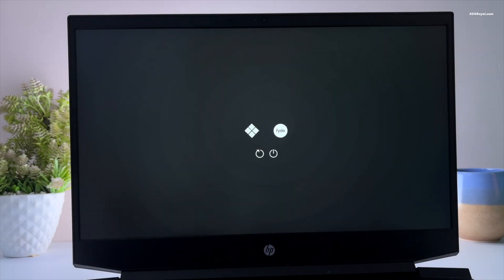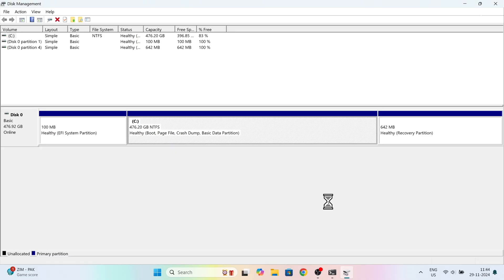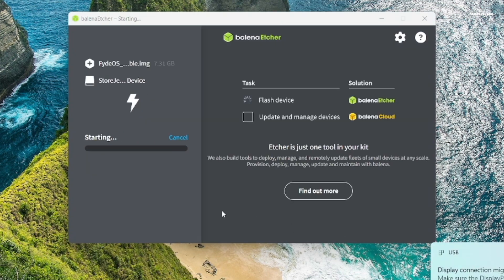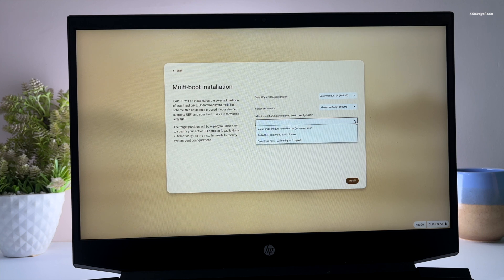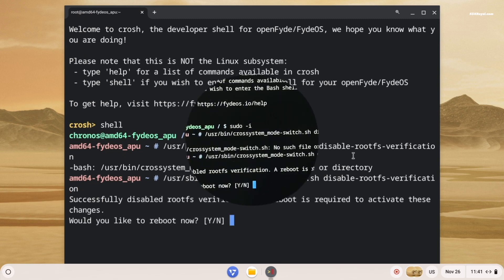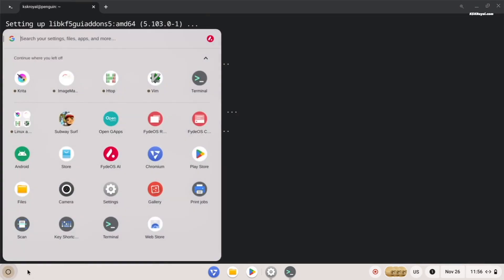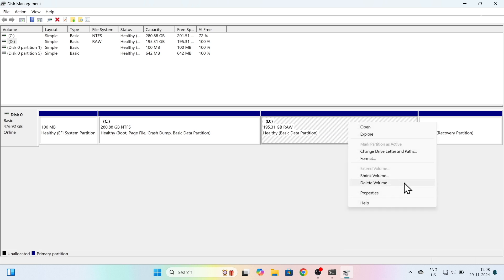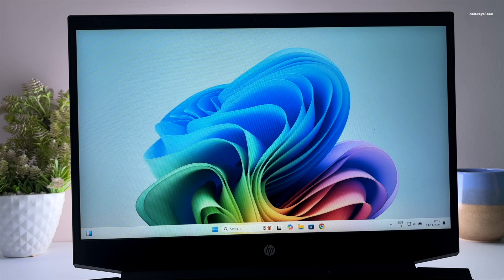How to Dual Boot FydeOS and Windows 11 (EASILY)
Dual Boot FydeOS and windows 11. Install FydeOS alongside windows 11.  This video shows you how to install FydeOS and dual Boot with windows 11 or windows 10.  Using dual boot you can setup windows 11 / windows 10 and FydeOS on the same drive. *My website*

Dual booting windows 11 or 10 And FydeOS helps to use both operating systems at the same time. When you turn on your PC it will ask you to boot in to windows or FydeOS. This way you can run both operating systems on the same computer hassle free.

This video is for UEFI Systems. All the UEFI users can use this guide to dual boot their PC with FydeOS on their existing Windows.  There may be no data loss you will encounter while using this method, although it’s always recommended to back up any important Data from windows 11 just to be on a safer side. IF something goes wrong, you can retrieve the data. Apart from that as long as you follow this guide, you will be able to successfully dual boot fydeOS and windows 11 or 10 on your PC or laptop.

*TimeStamps*
00:00 Introduction
01:01 Requirements
01:33 Create a Partition For FydeOS
02:59 Download FYDEOS and Etcher
04:21 Extracting FYDEOS
04:38 Creating a Bootable USB Drive
05:26  Adjusting BIOS Settings
06:30 FydeOS Installation
08:30 Enabling Android / Google Play Support
11:22 Setup Linux SubSystem
12:44 Setup Flatpak
13:36 Install DEB Packages
14:42 Delete FydeOS

*To Setup flatpak*
sudo -s
apt install flatpak

*Related Queries*
Dual booting windows 11 and FydeOS
Install FydeOS dual boot
install FydeOS dual boot windows 11
FydeOS dual boot windows 11
FydeOS installation guide

*© KSK ROYAL*
    *MereSai*